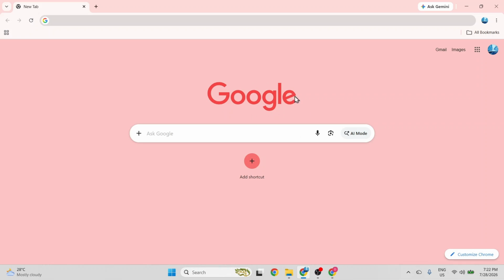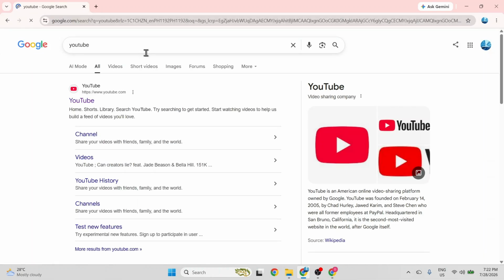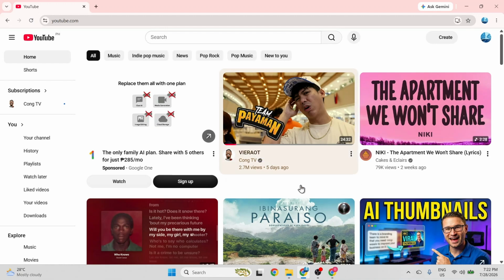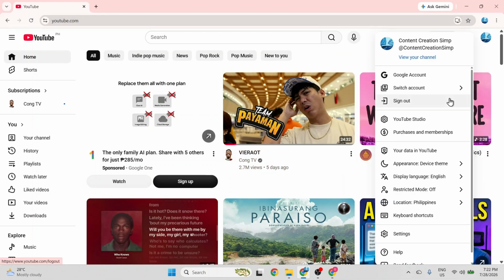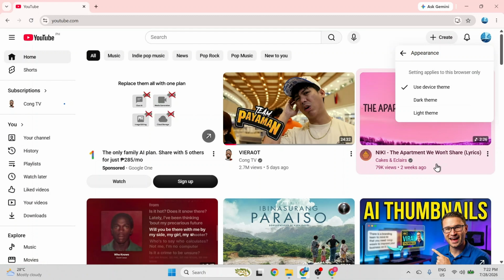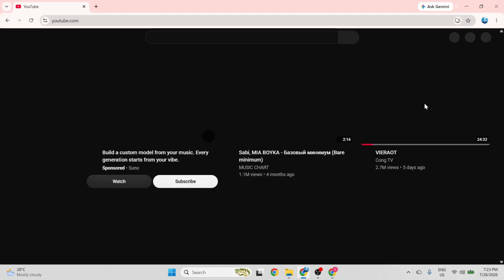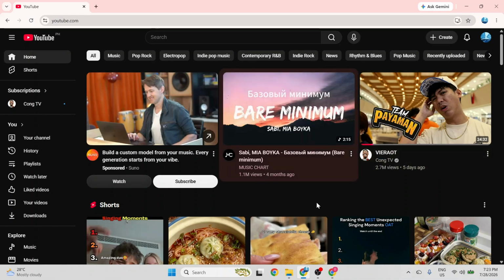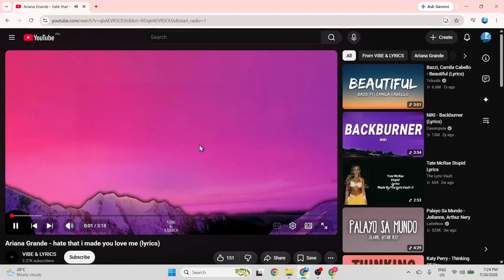Youtube Pc Dark Mode: How To Enable It On Pc